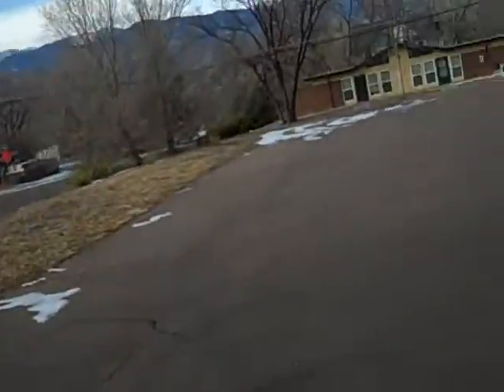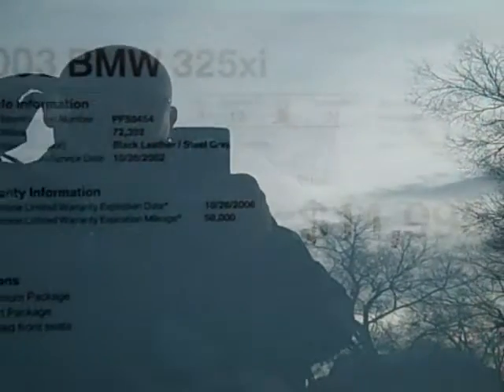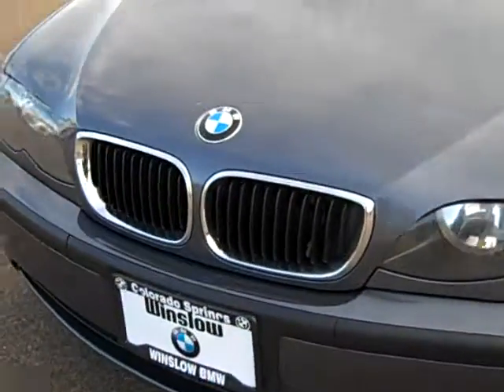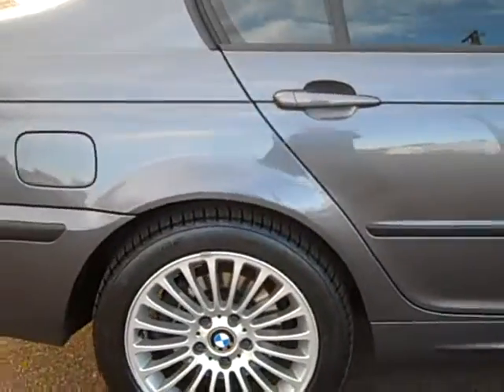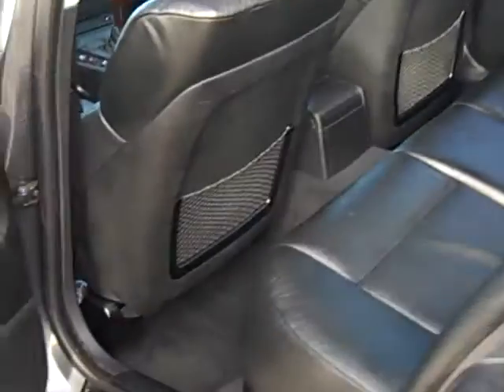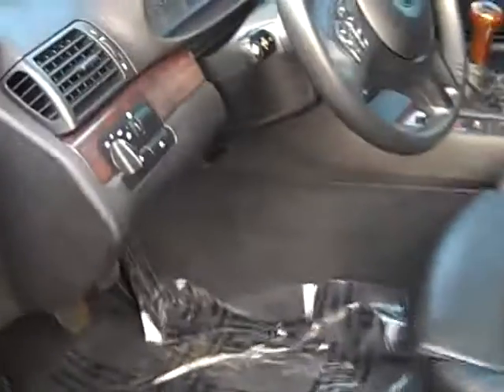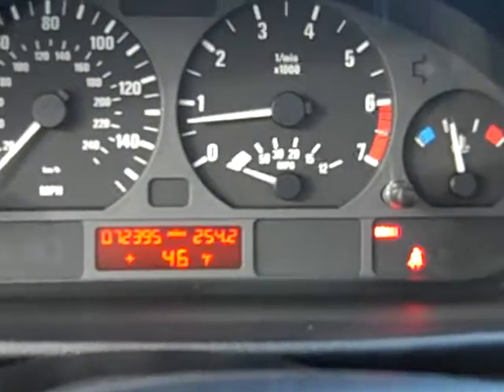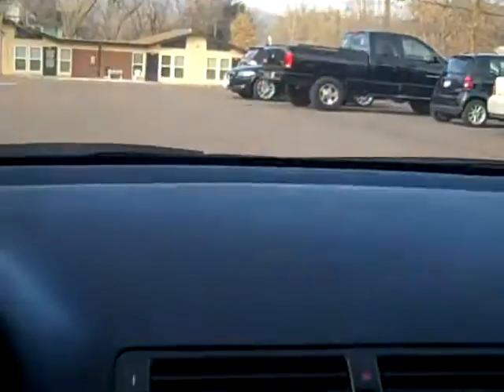B13066B '03 325Xi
..Really nice '03 BMW 325Xi Sedan in Silver Gray Metallic over Black Leather.  Nicely equipped with Premium Package, Sport Package, & Heated Front Seats...